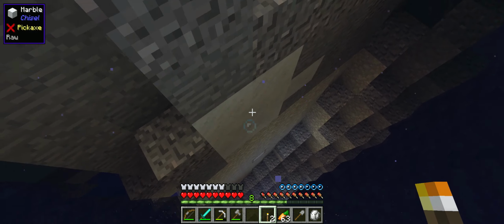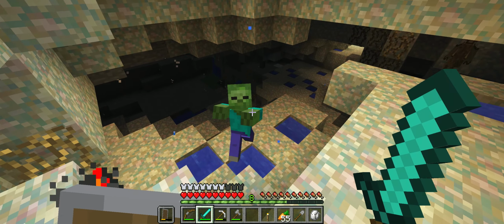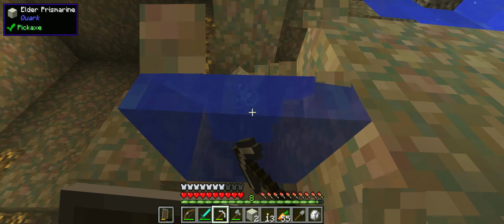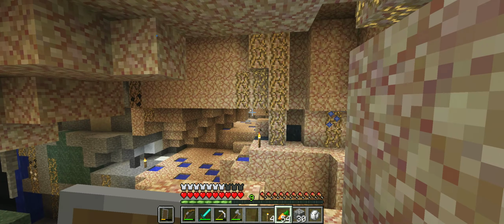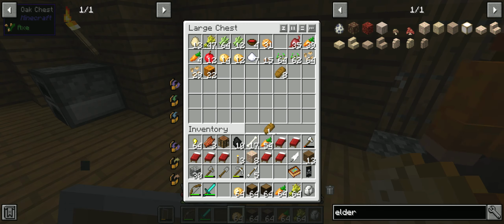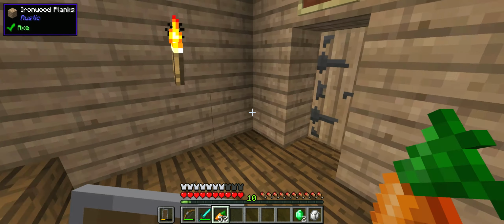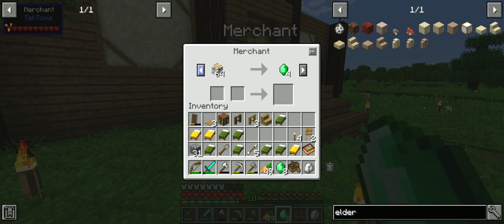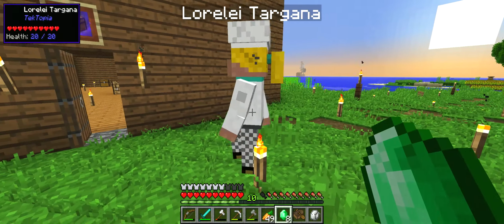TekTopia - Ep. 22 - New Biome Discovered! - Modded Minecraft 1.12.2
Welcome to TekTopia, where villagers can do their jobs, educate themselves, and after a hard working day is done, relax at the local tavern. Join Sassy as she learns what it means to be a mayor! TekTopia is the feature of this mod pack, and all other included mods are to enhance the villager experience. I can't wait to show you what I've created!

If you'd like to play with me, the mod list is in this